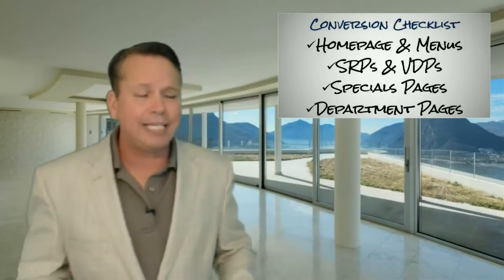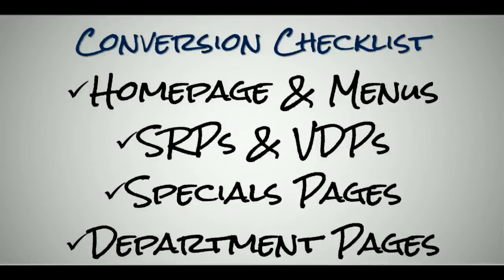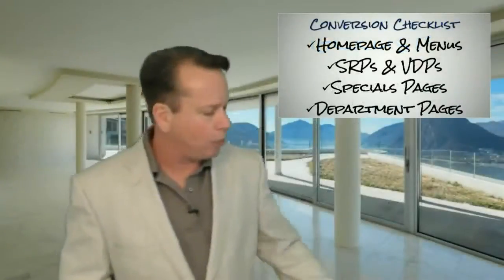How to Convert Website Visitors into Buyers – PART 11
Are your website parasites working? Are they driving value or are they just cannibalizing the leads you would have already received. In Part 11, Steve explains how you can tell if your website add-ons are good or bad.